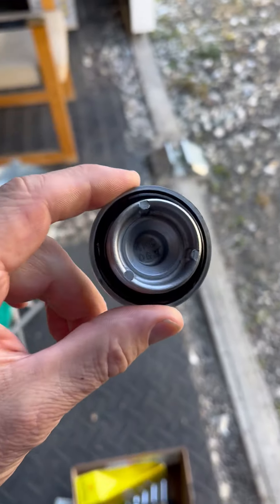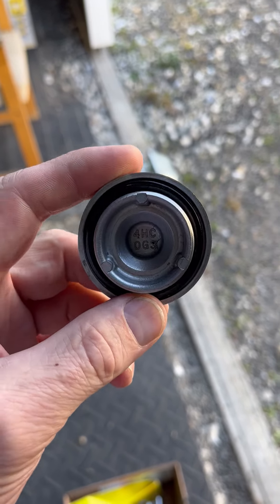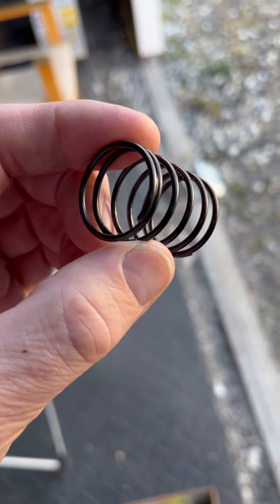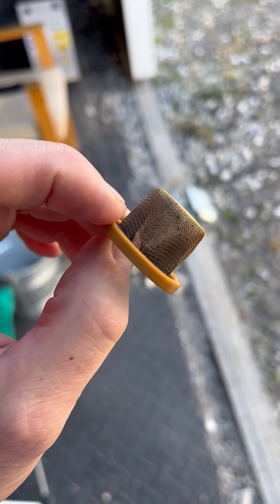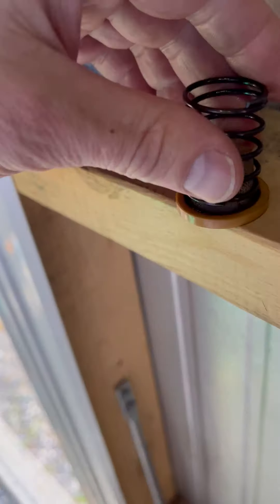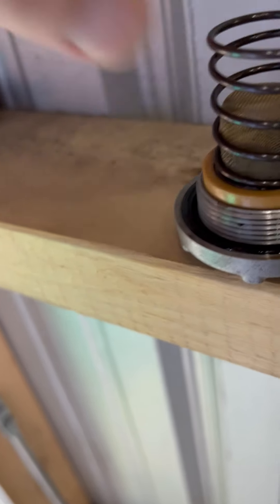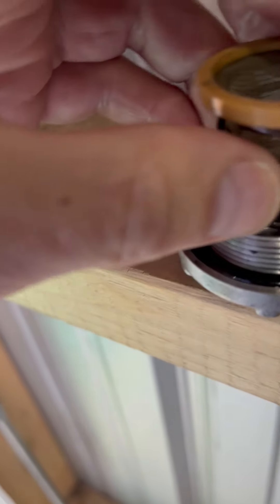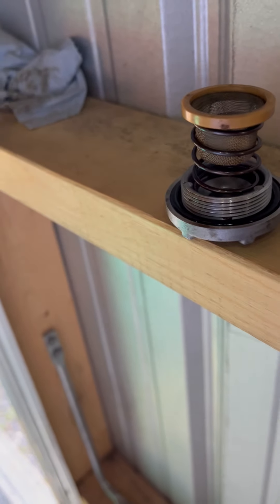1998 Grizzly 600 Stator and Other Repairs #1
Warning! These videos might be slightly out of order!  I was downloading videos to the PC and the phone and/or PC ate 2 of them!  Really pissed me off, altho I'm sure there was operator error in there somewhere...  Sorry!  This is the 1st of several videos showing some repairs to my 1998 Grizzly 600.  The stator went out, so that was the first priority.  I should have turned my phone the other way, but hopefully you will enjoy them regardless.  I am NOT a pro by any means at making repair videos.